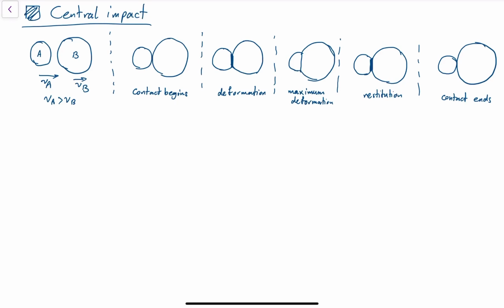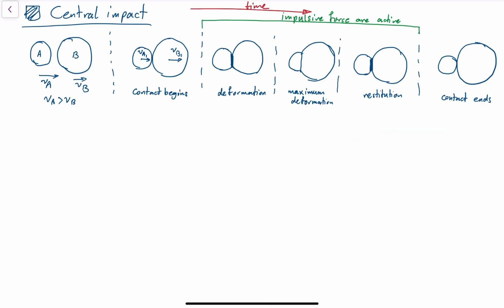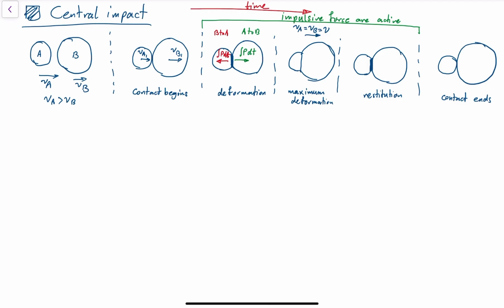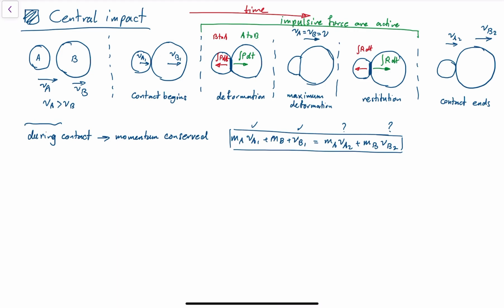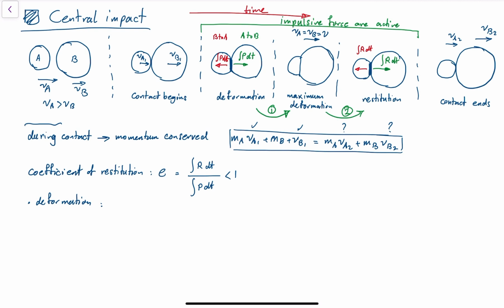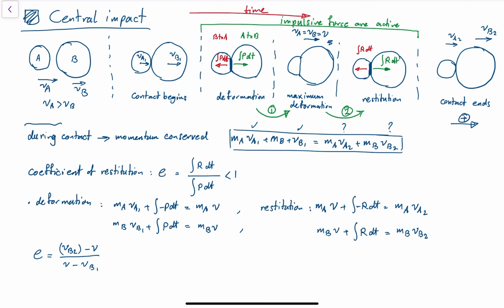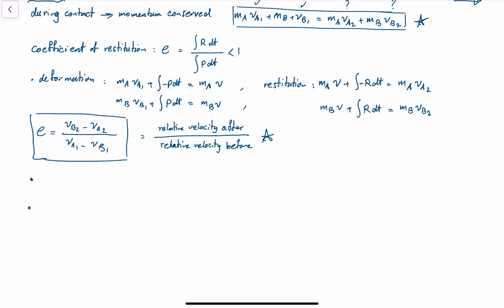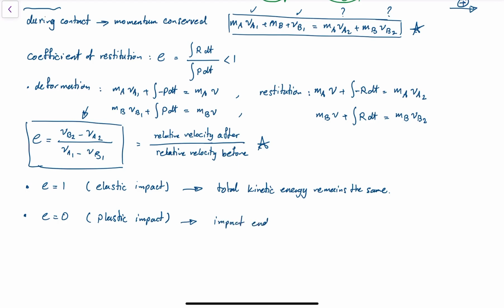Dynamics - Central impact